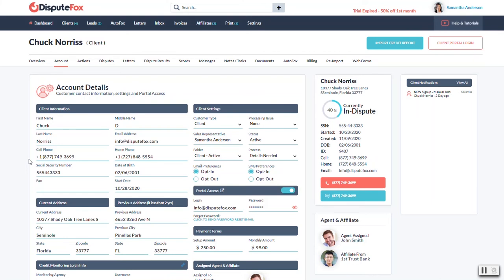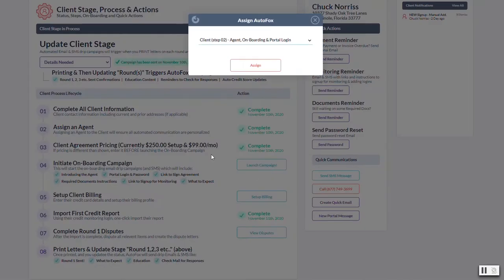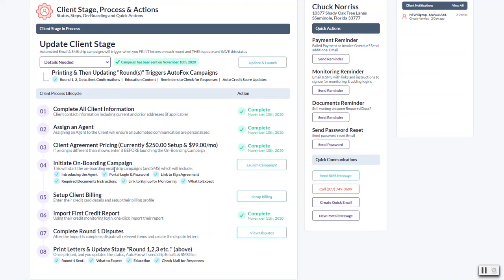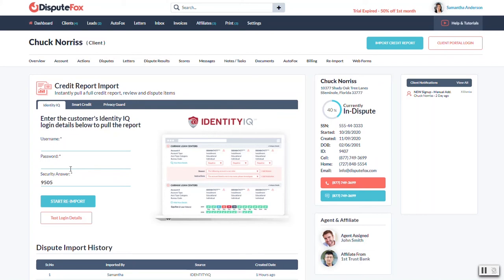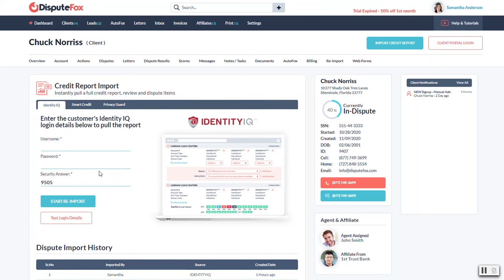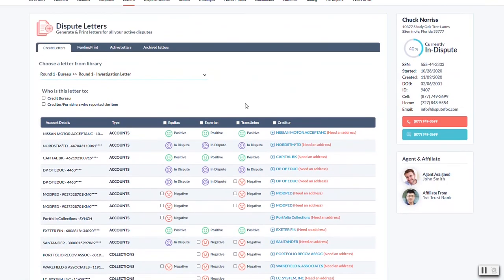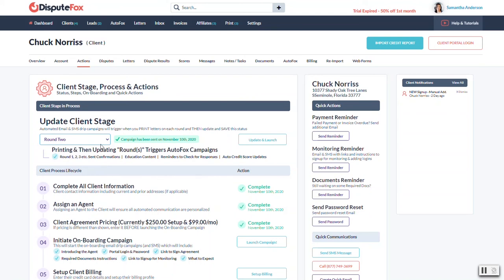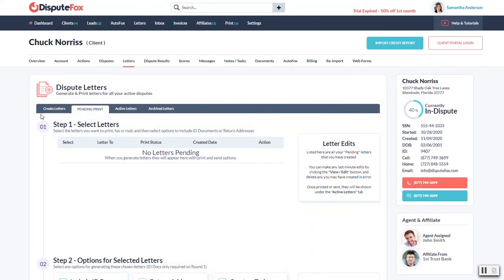Training - Client Dispute Process Quick Overview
Introduction to the process of adding a client, through doing your first import at a high level.

More detailed videos of each step in the process are available on our channel.